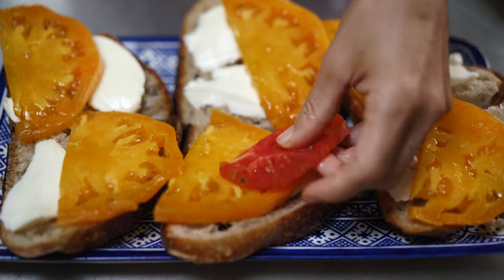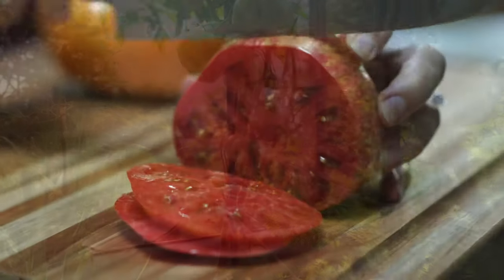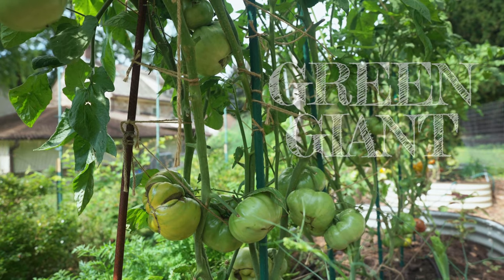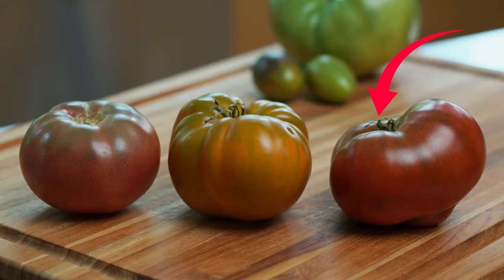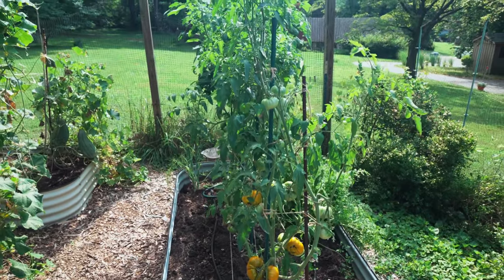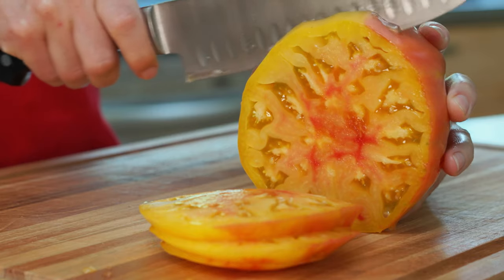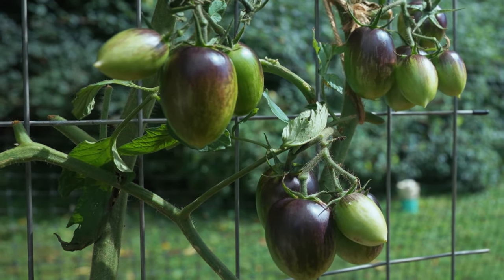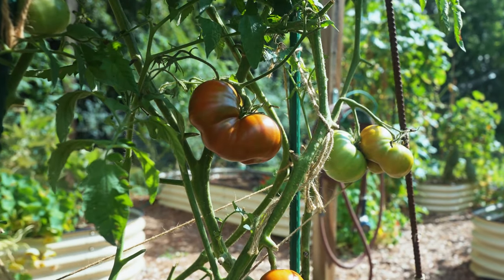My Favorite Heirloom Tomatoes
The BEST tasting tomatoes to grow from seed in your home garden.